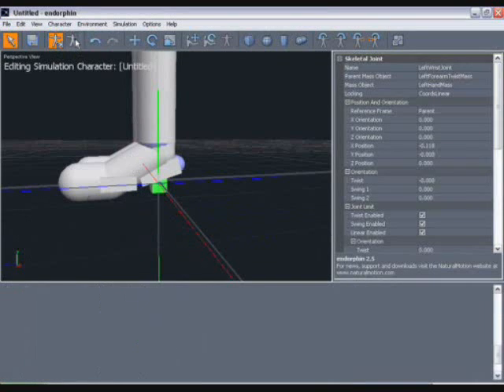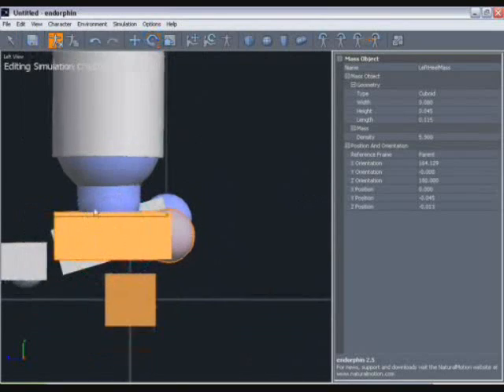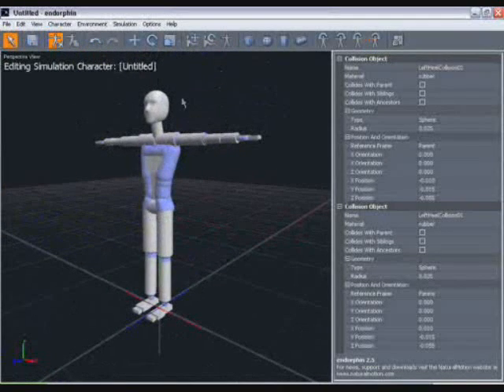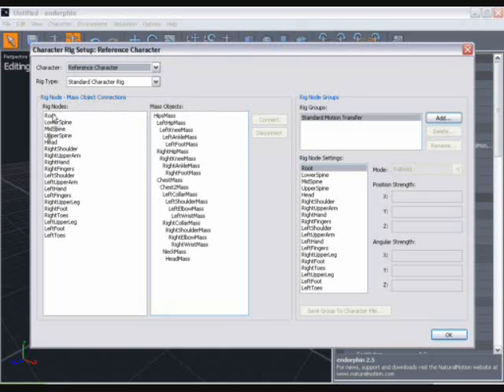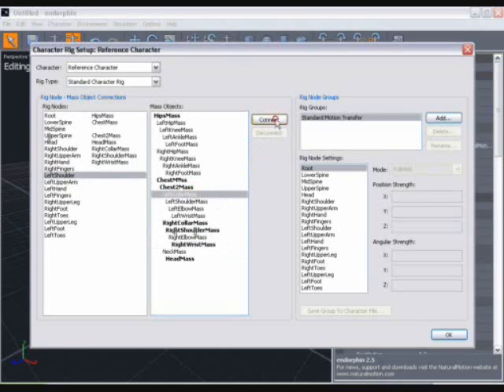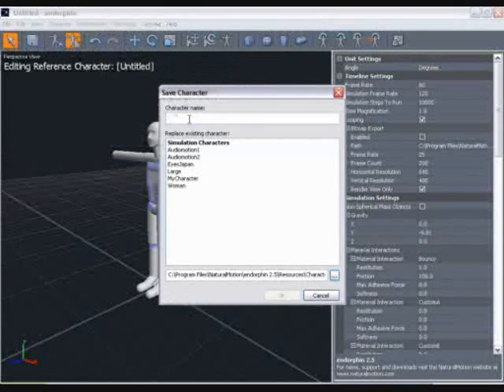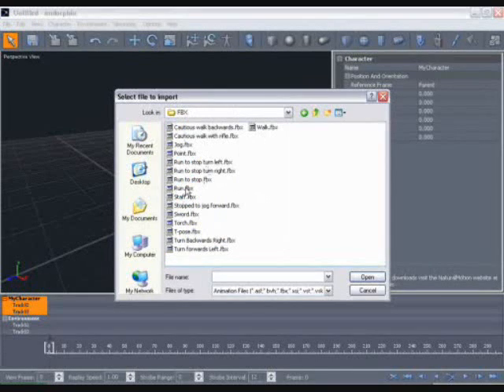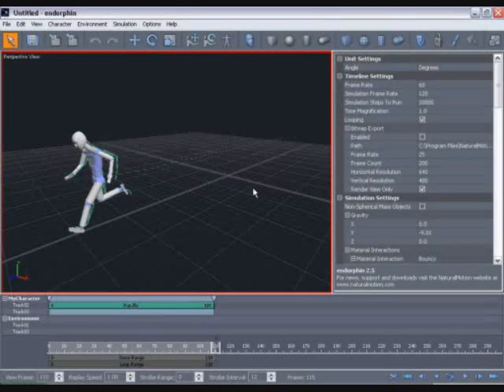Endorphin Tutorial No.5#:Basic Character Creation Pt.2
No.5# Part.2 of Endorphin's tutorial.